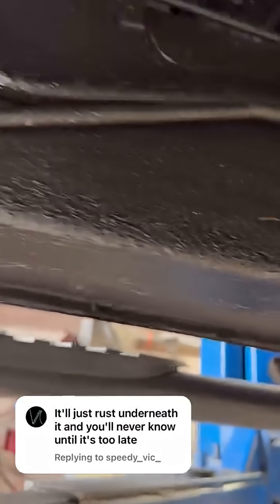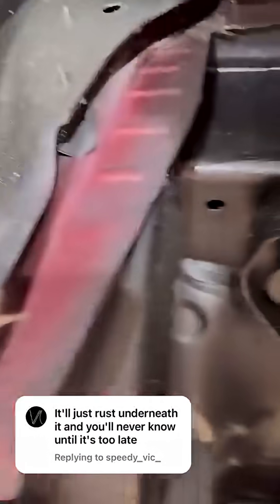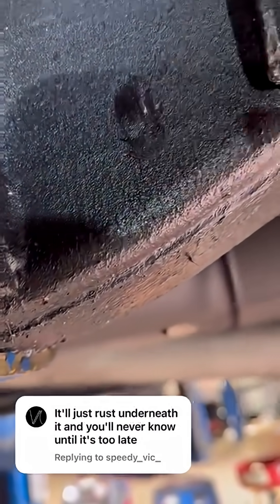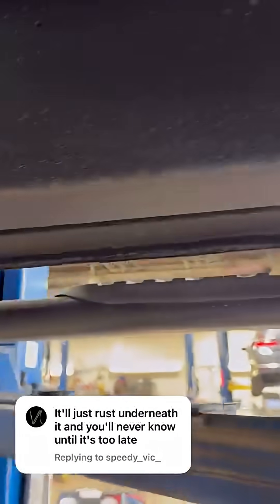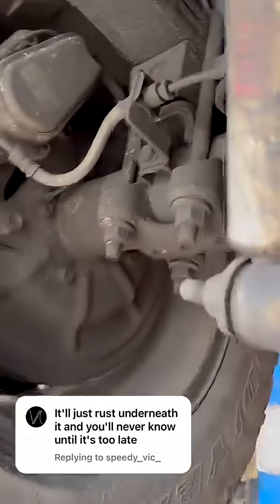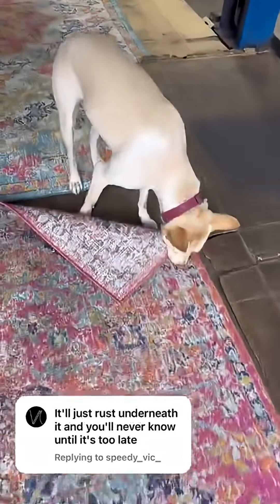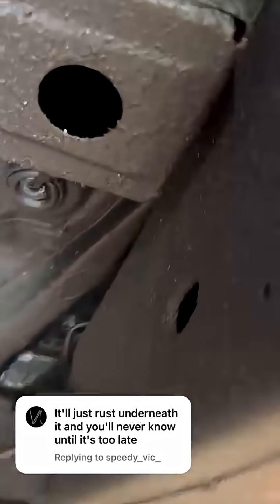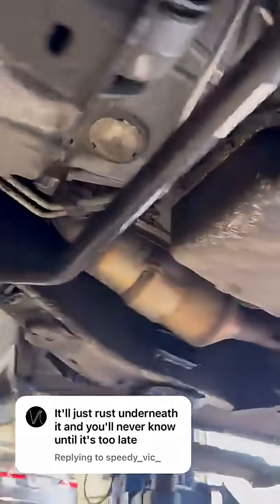woolwax is not just “covering it up”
woolwax is not just “covering it up”. Woolwax™ is a corrosion inhibiting protective coating that will seal out any moisture and oxygen from from getting to the base metal, or existing rust. Three things must be present for rusting to occur: iron, oxygen, and water. Rust forms when these three elements combine and create an electrochemical reaction. iron + water + oxygen → hydrated iron oxide. It is the hydrated part that makes rust brown instead of red. If any one of these components is missing, the rust cannot progress. Rust can’t form without water. Rust can only form in the presence of oxygen.

Woolwax™ will stop the existing rust from progressing on contact by creating a film barrier that will prevent moisture and oxygen from getting to the base metal. This protective coating will provide protection for at least (2) years before requiring a touch-up.

Salt accelerates the rusting process by corroding the metal. This is a factual science.

Anyone that tries to say that rust will still progress under a good protective coating is simply mistaken. Perhaps they have tried to cover rust with paint that was not designed as an anti-corrosion coating. Perhaps they are just repeating what they see from internet “experts”. Actual users that have tried Woolwax™ (and other good quality protective coatings) know that they are extremely effective in stopping rust.

Would it be better to remove all the rust and bring it down to bare metal? Of course. But in most cases the expense required to sandblast, needle scale, wire brush, prime and coat the undercarriage would be cost prohibitive. And even then, you would not be able to remove all the existing rust in the inaccessible interior protected areas (frame rails, rockers, etc.)

How to stop existing rust and prevent rust?

Preventing rust is a never-ending battle because there are so many ways that metal can become exposed to oxygen and moisture. Apply a thorough coating of Woolwax™. The key is to make sure the metal is completely covered so that oxygen and moisture can’t reach it. You will be very pleased with the results over the long term.